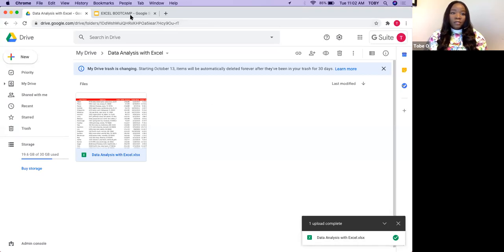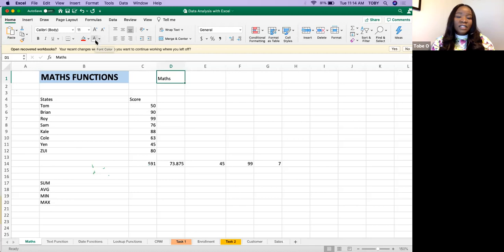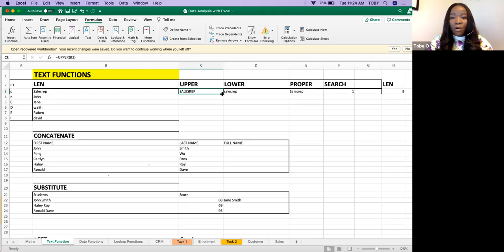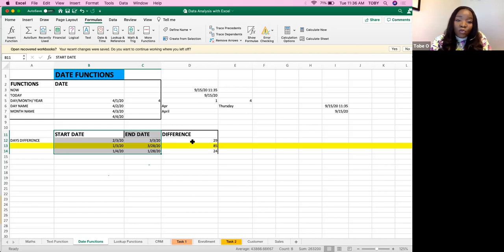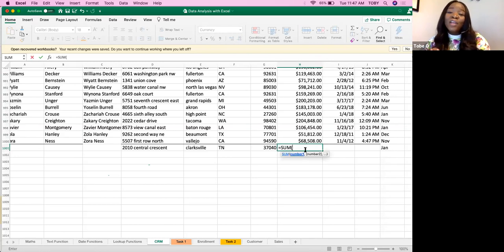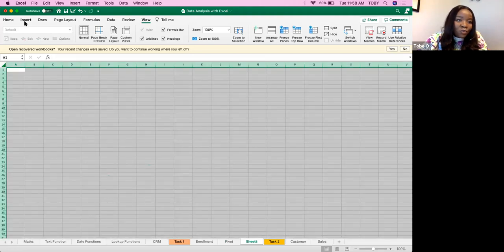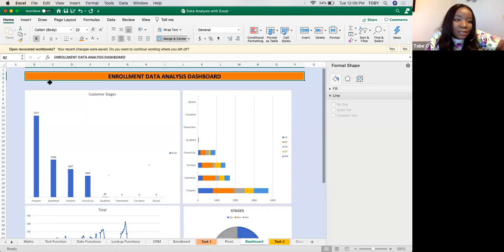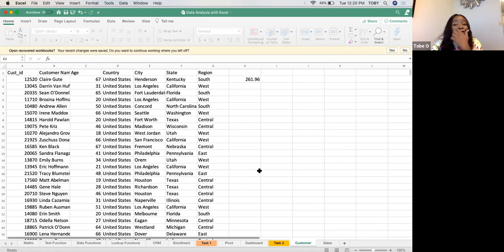Data Analytics with Excel Training by Tobe Tochi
Today, the essence of excel in analyzing data across different sectors cannot be overemphasized. In this training video, Tobe M. gave a detailed explanation of how excel can be applied in analyzing data.